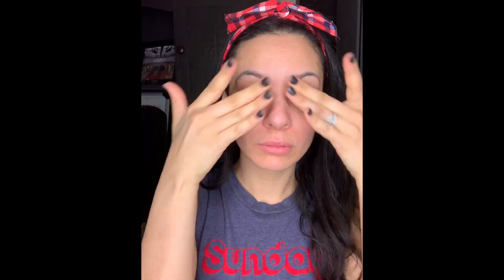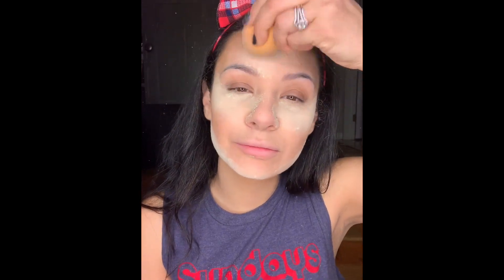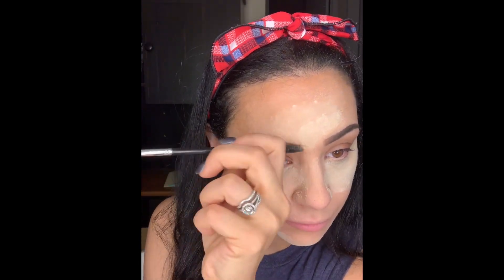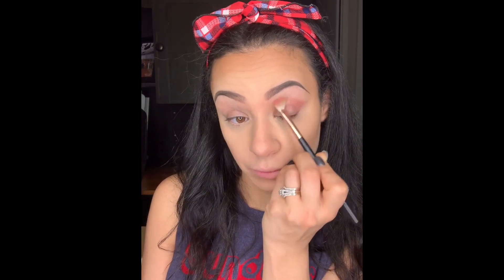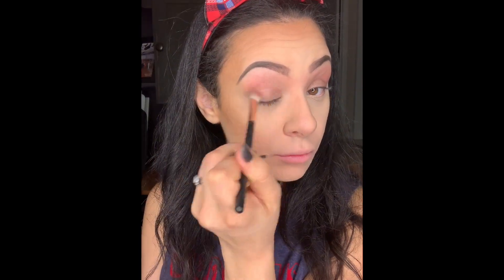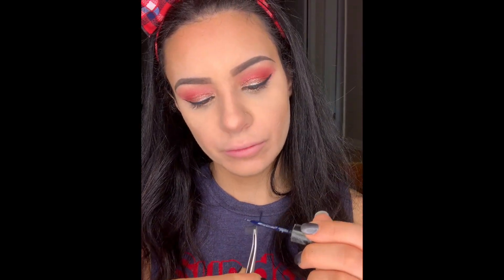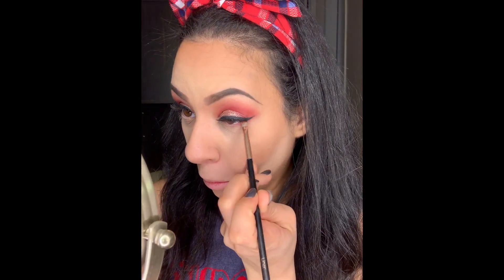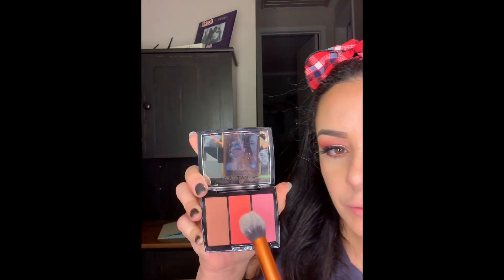PART 1 VALENTINE’S DAY MAKEUP TUTORIAL ❤️❤️❤️❤️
Part one of two total tutorials on sweet and romantic Valentine’s Day makeup looks. Thanks loves! ❤️😘